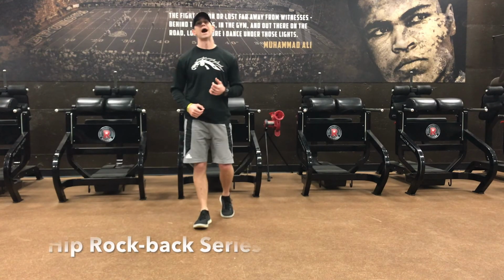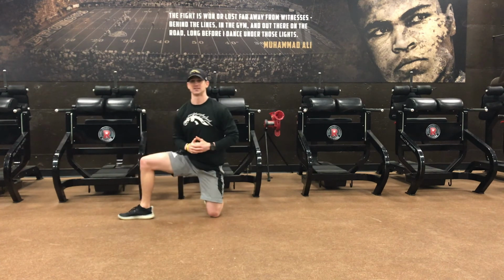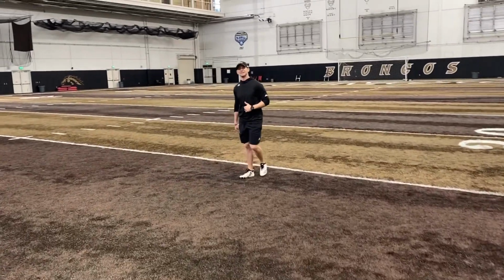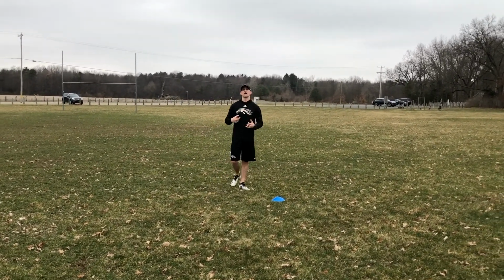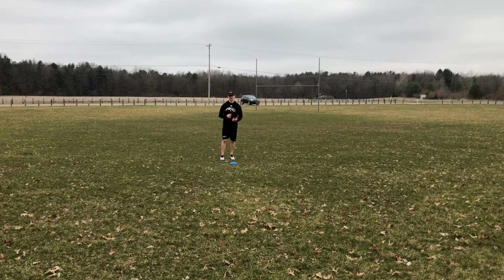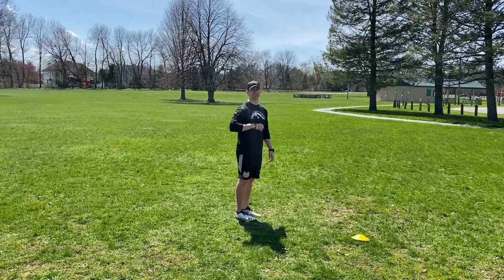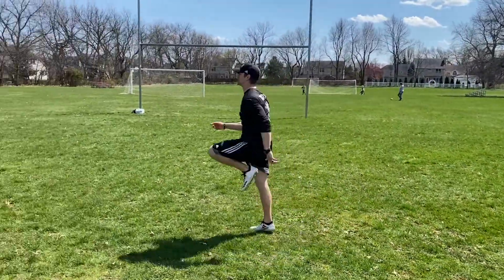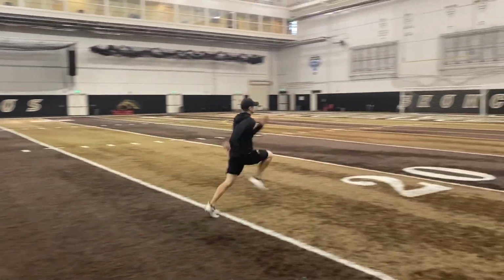June 2020 Speed Program Day 4 - Conditioning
This is part of a 4-day and 4-week take home speed program for the month of June.  The emphasis of this training session is dynamic flexibility, linear speed mechanics, and top speed.  The focus shifts over to conditioning for the 4th quarter of the workout.